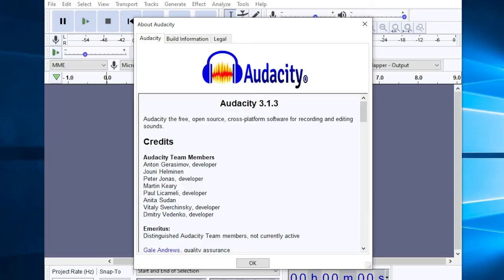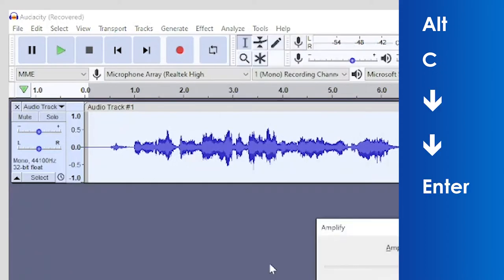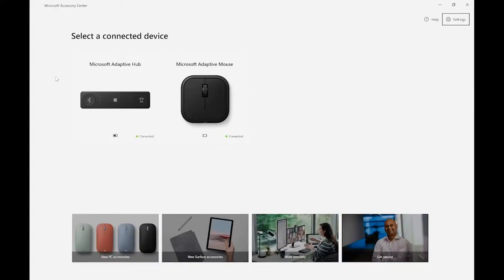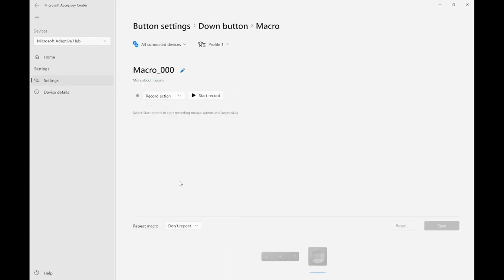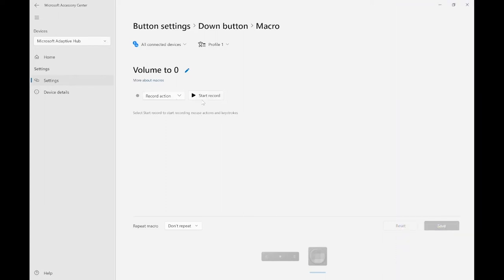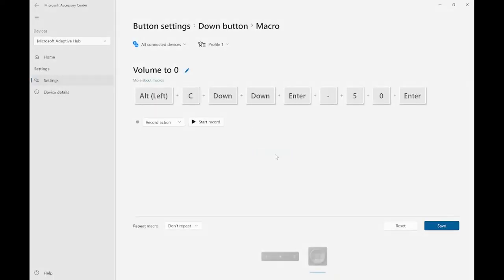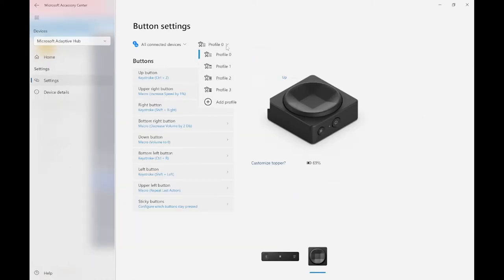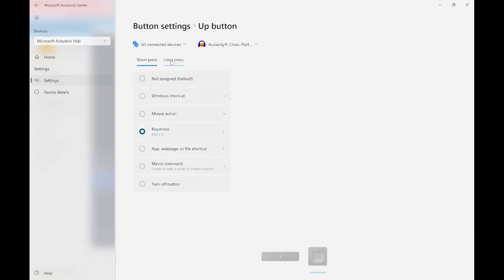Microsoft Adaptive Ecosystem - New Product and Macro Tutorial!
I've been beta testing Microsoft's Adaptive Ecosystem (coming soon!), and I'm really excited to show you how the hardware and software works, including how to set up macros. This product  is going to be a game-changer for people with disabilities!

You can sign up to get notified as soon as the Adaptive Ecosystem comes out using this

(I was given this product to use for testing feedback - and I'm so glad because I love it!)